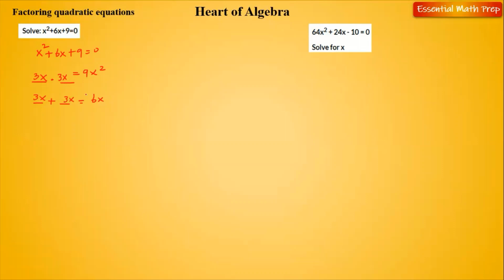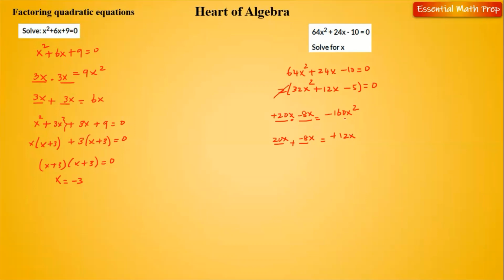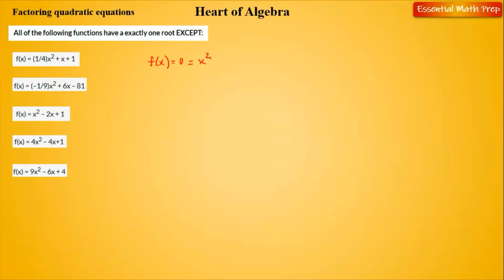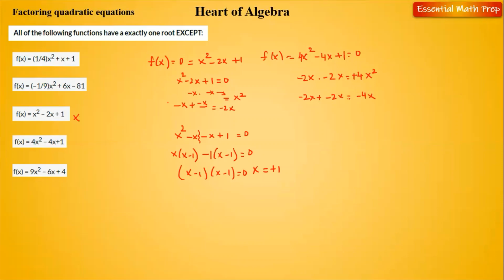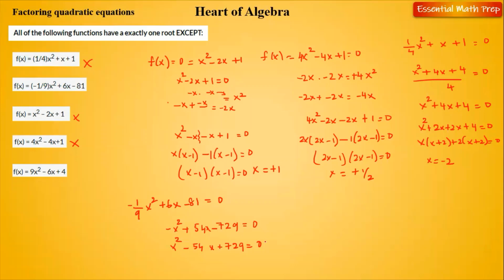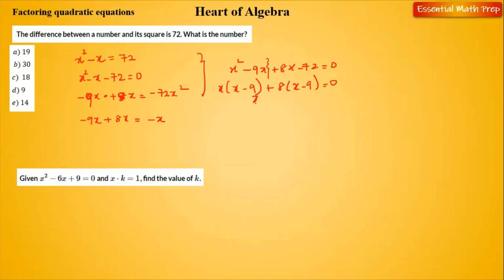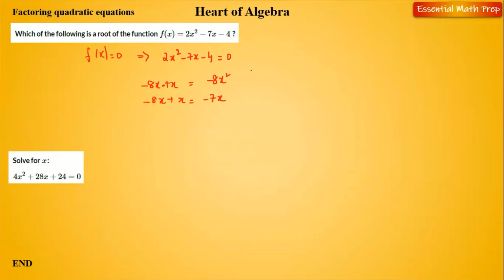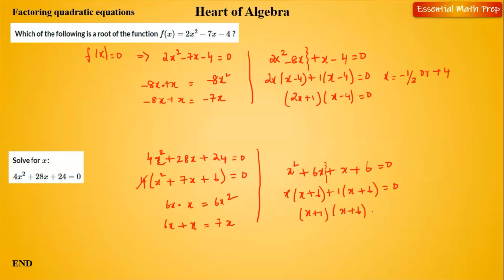Factoring Quadratic Equations Part 1, SAT Math